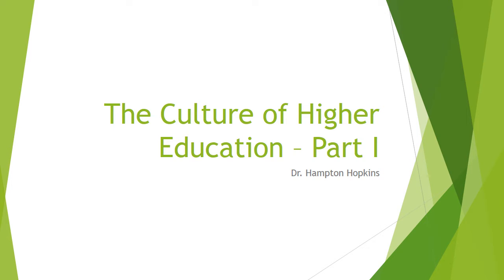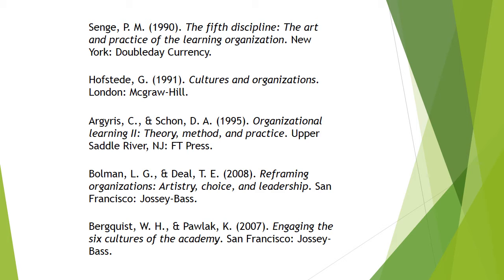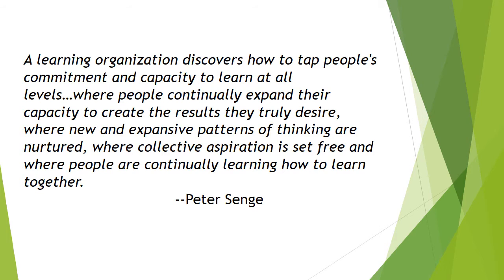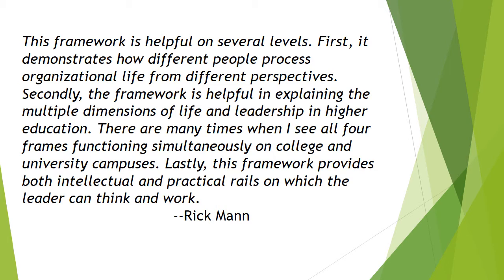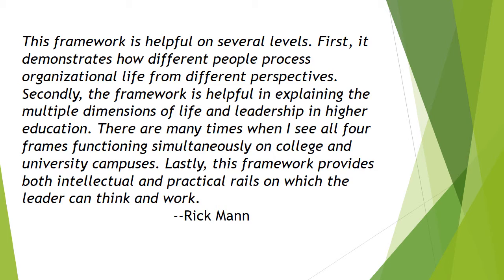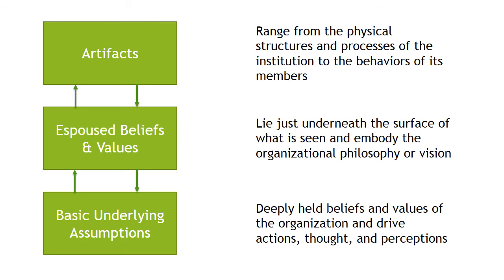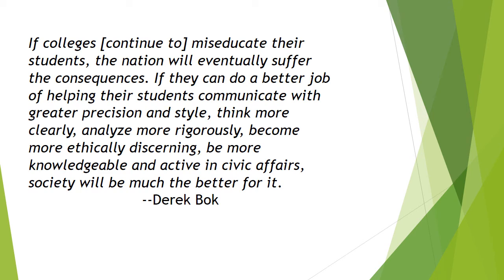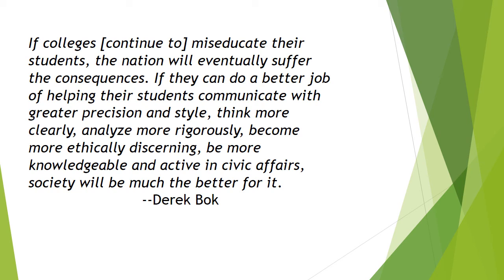The Culture of Higher Education - Part I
Explores the culture of higher education based on the work of Edgar Schein.